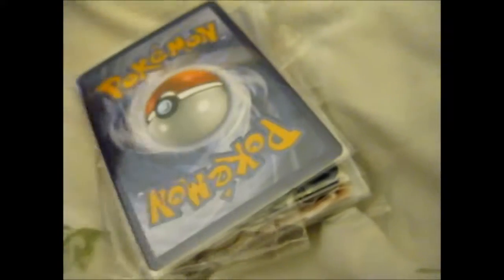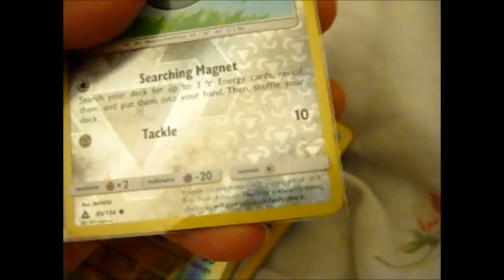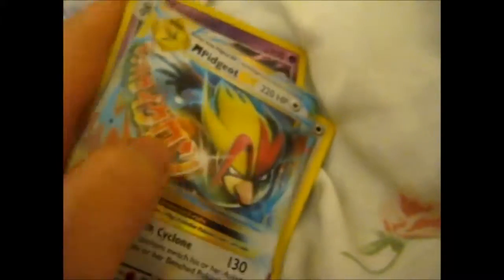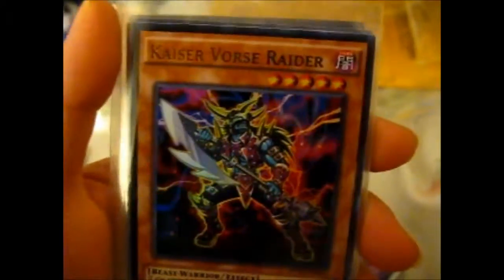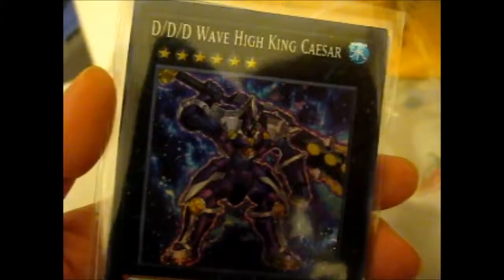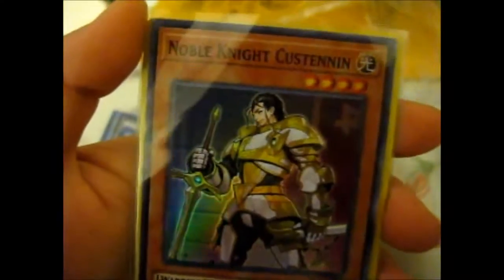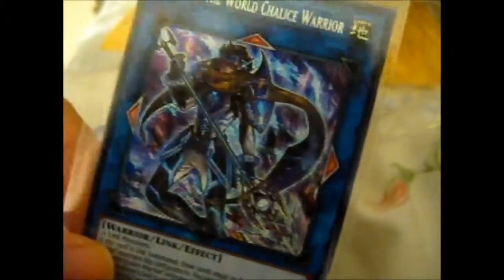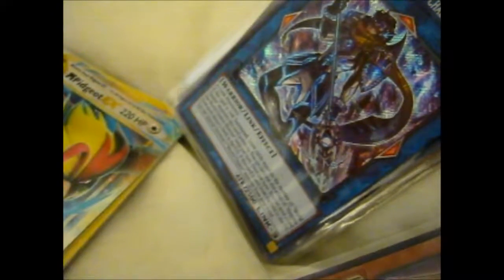Opening Giftedpsyduck's Yu-Gi-Oh! & Pokémon Mystery Packs! [Instagram]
Opening of: Giftedpsyduck's Yu-Gi-Oh! & Pokémon Mystery Packs! [Instagram]